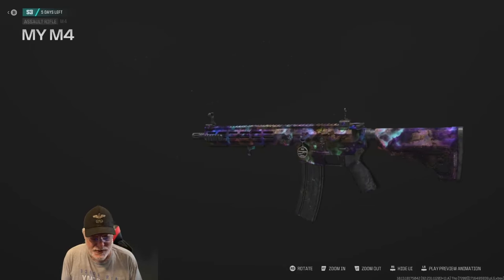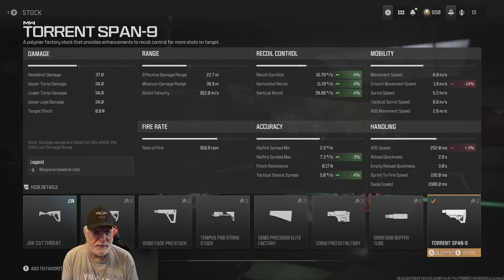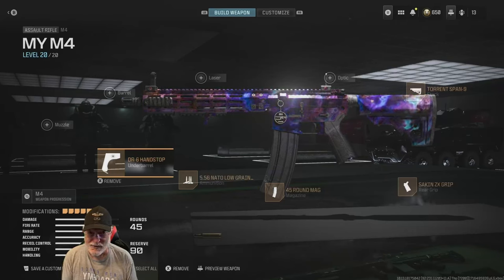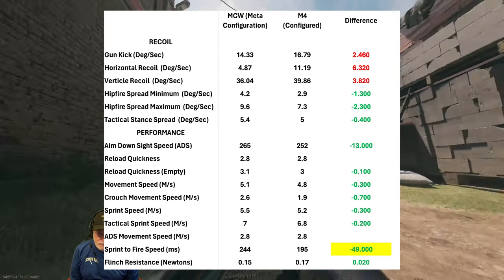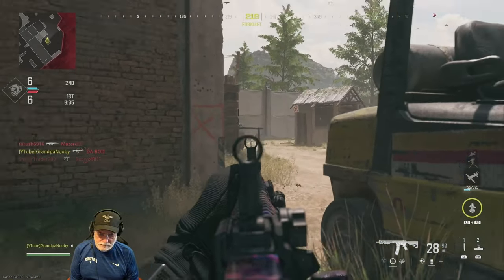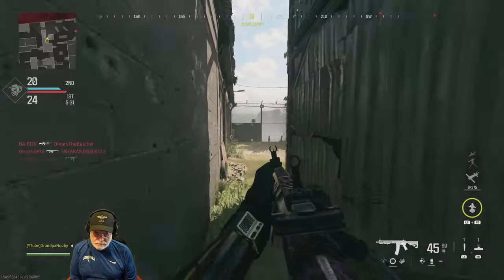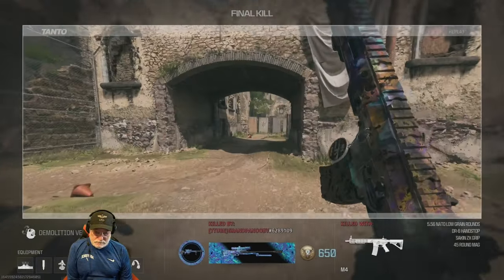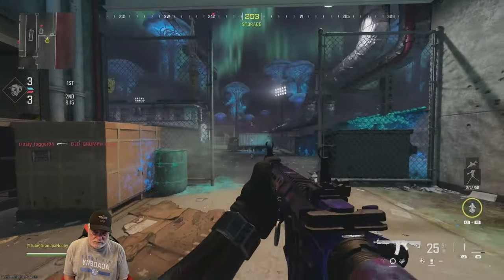M4: MW2 Moneymaker Worth It in MW3?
I Seldom Used It Before. Mind Changed?